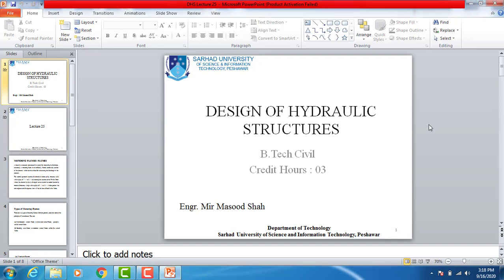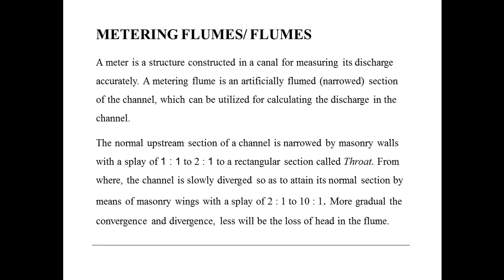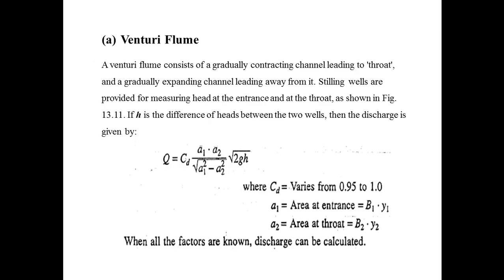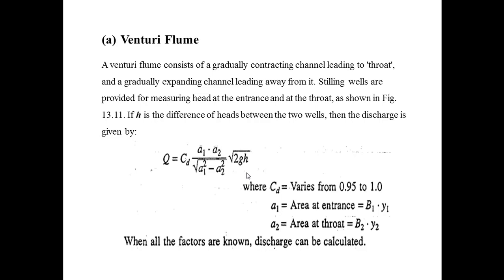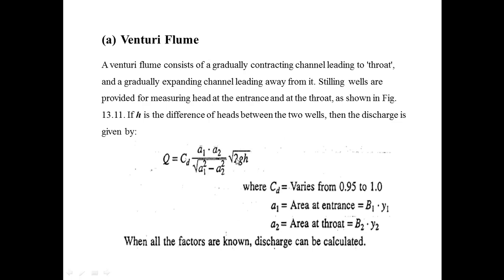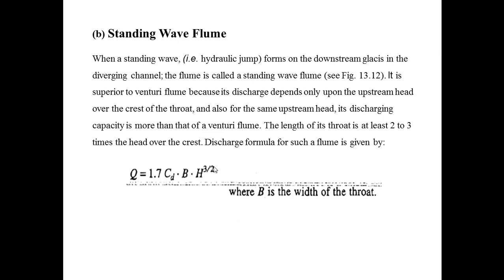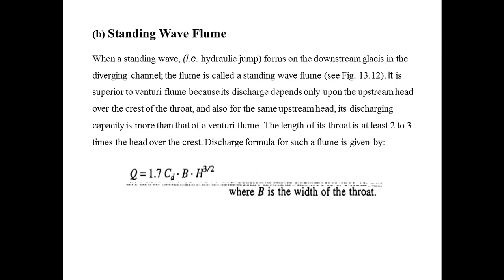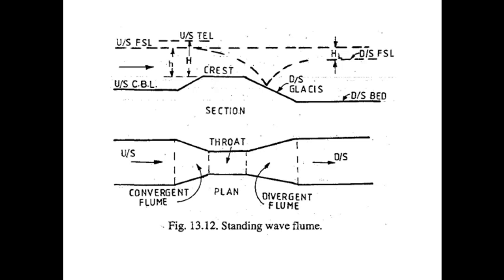Design of Hydraulic Structures Lecture 25 Flumes